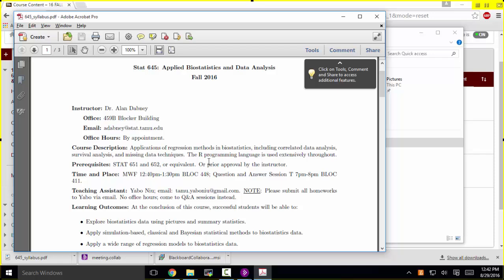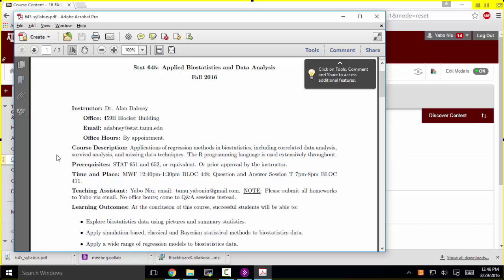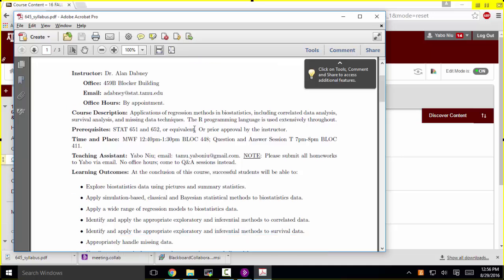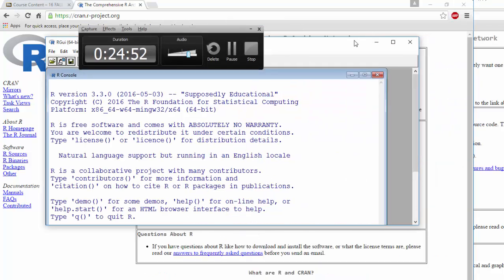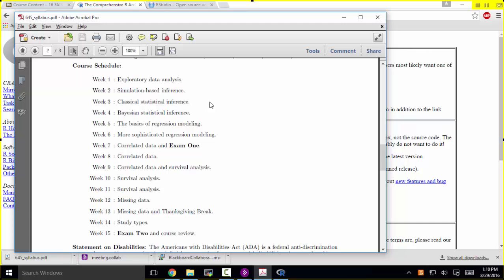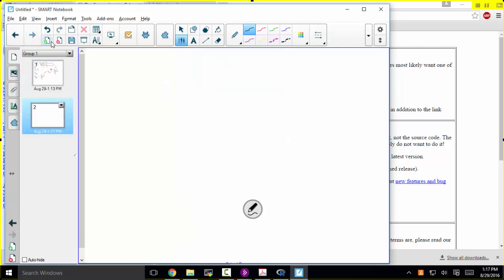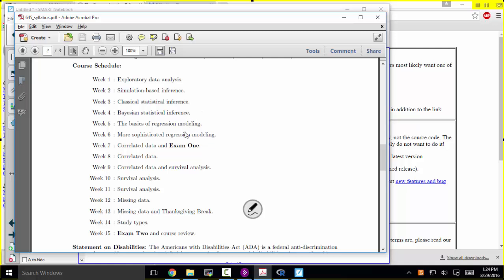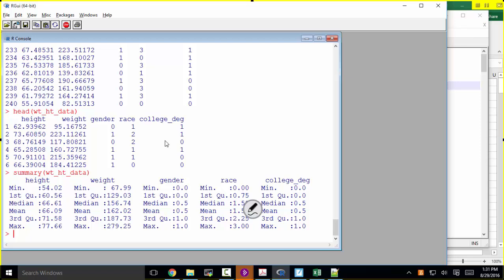STAT645 lecture01 082916